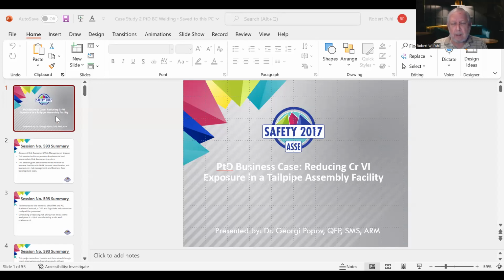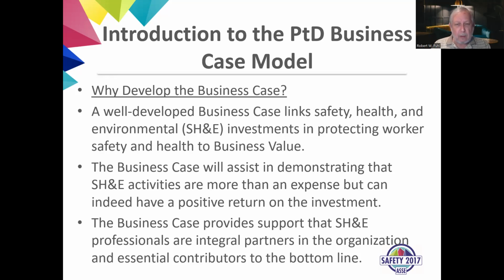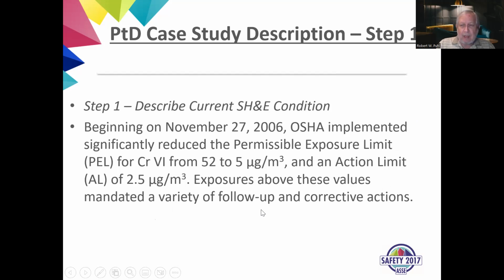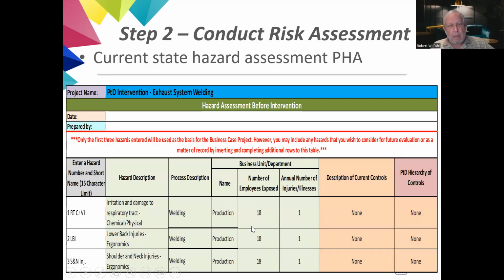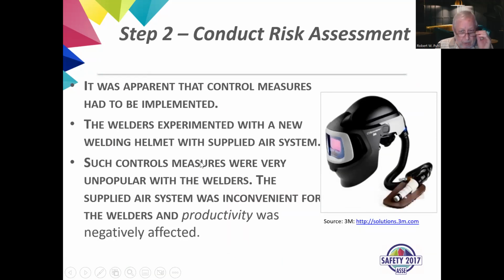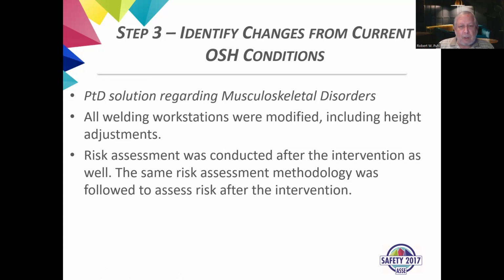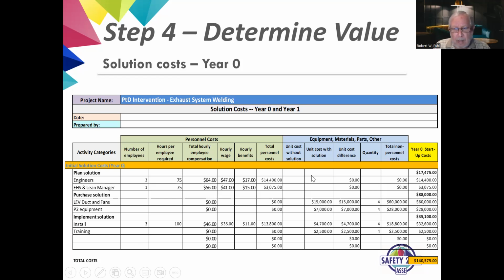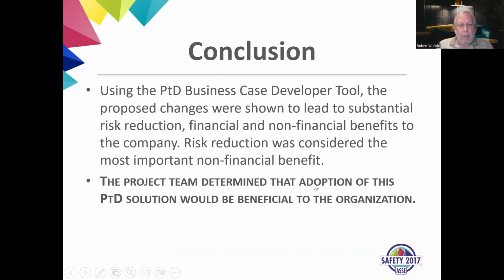RM Case Study 2